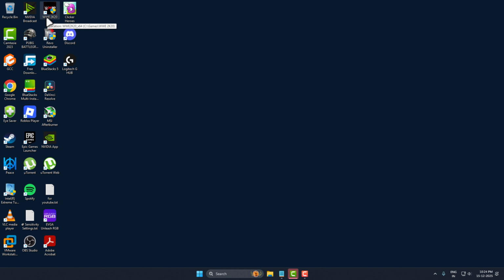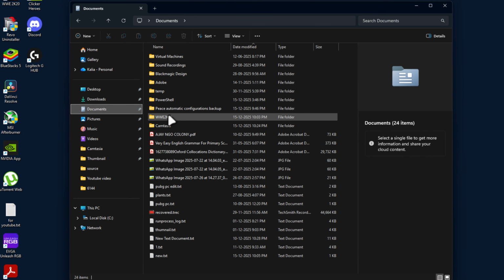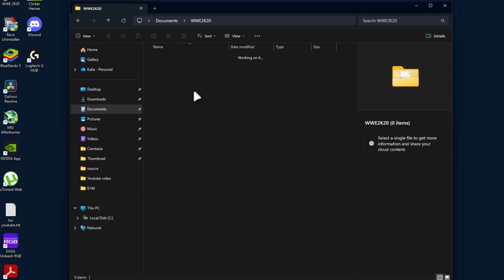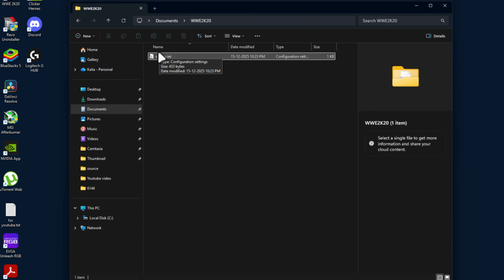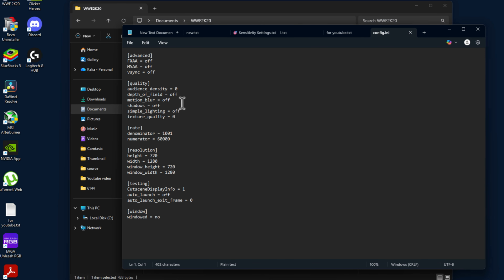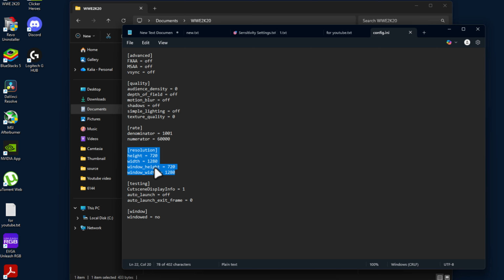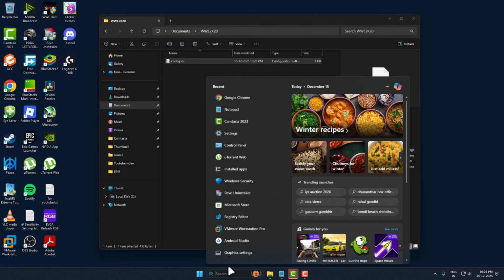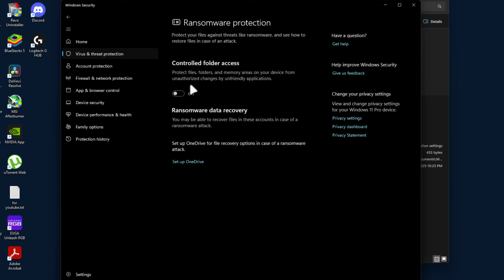WWE 2K20 Not Launching? Fix Crash on Startup (2025) | 100% Working Solutions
In this video, you’ll learn how to fix WWE 2K20 not launching or crashing on startup in 2025 using updated and reliable solutions. This step-by-step guide covers common causes like missing files, graphics compatibility, DirectX issues, corrupted settings, and Windows conflicts. These methods are designed to help the game launch properly on Windows 10/11, including low-end and mid-range PCs.

00:00 Preview
00:10 Method 1
00:37 Method 2
01:21 Method 3